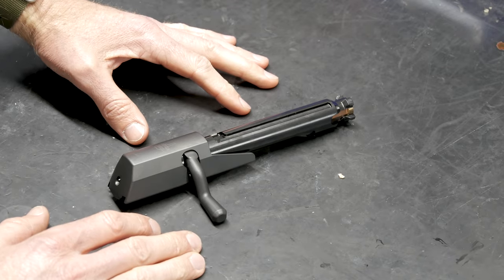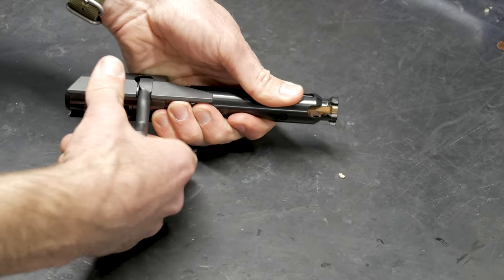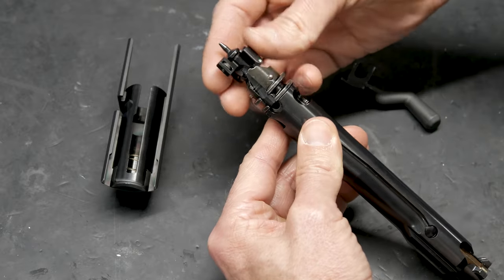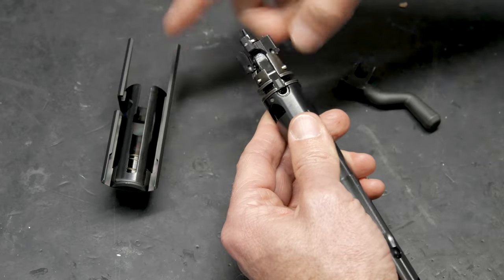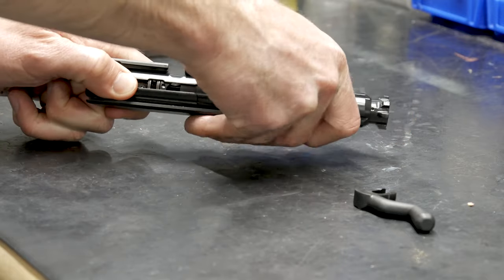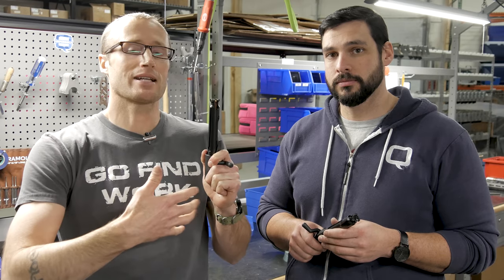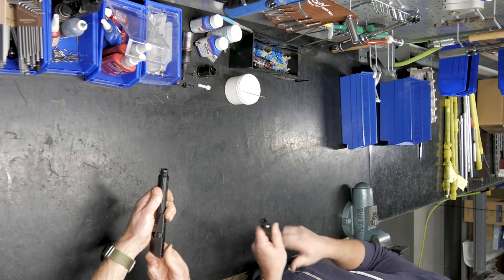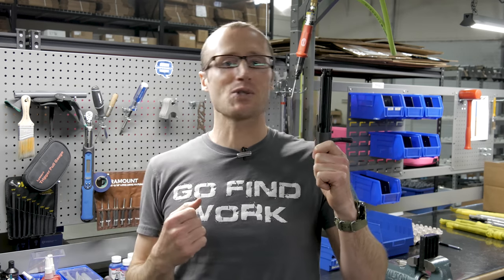The Fix Rifle by Q - Stripping the Bolt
The Fix Rifle by Q is amazing.  It is amazing on a number of levels in that the engineers at Q re-imagined and built a better bolt action rifle.  With doing that though, the pushed into unfamiliar territory with the user.  Since most people aren't familiar with the platform, here is a quick how to on stripping the bolt down for cleaning or changing out the bolt handle.